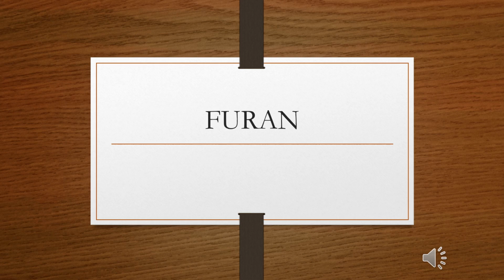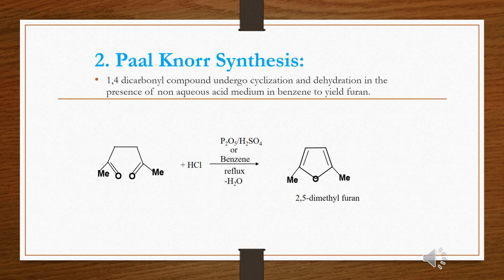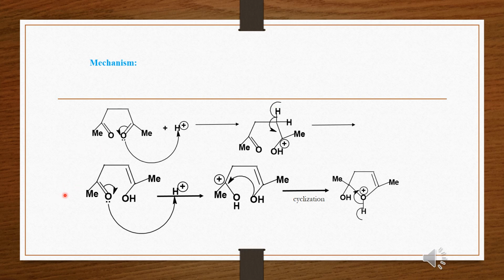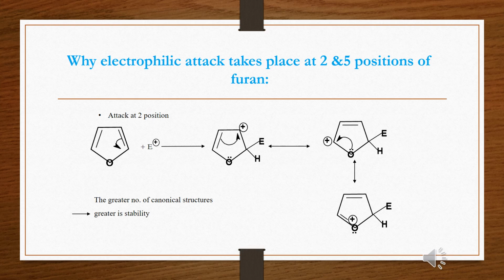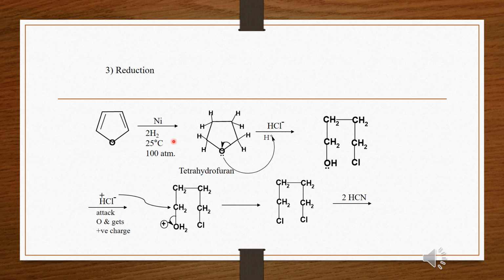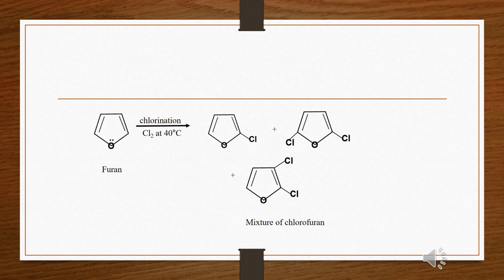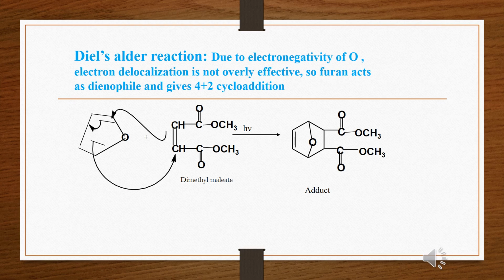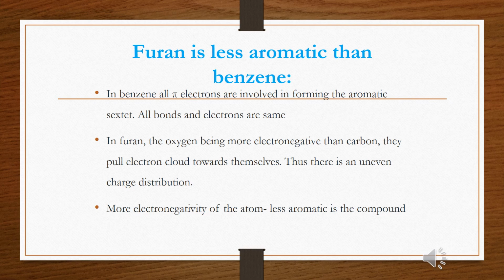Furan | One Shot Full Explanation | Heterocyclic Aromatic Compounds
This video helps the students to clear their doubts and boost their scores and ranks in their exams.